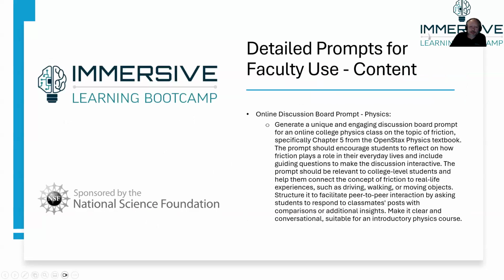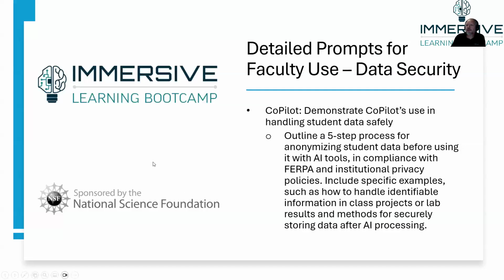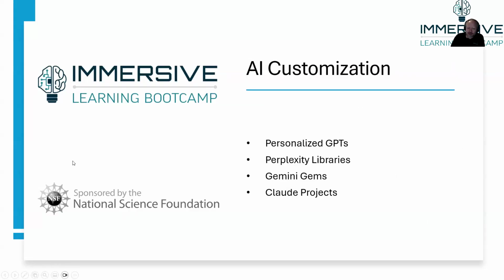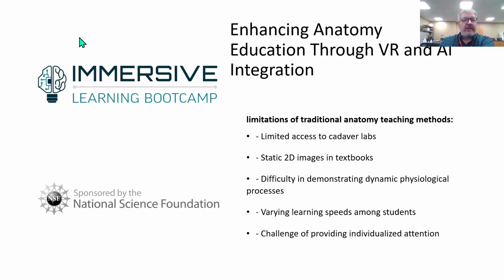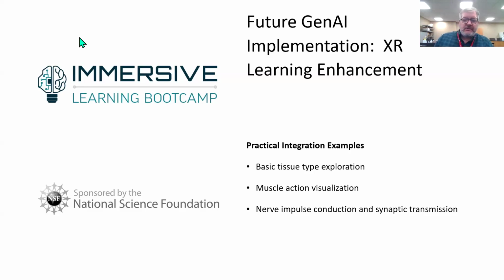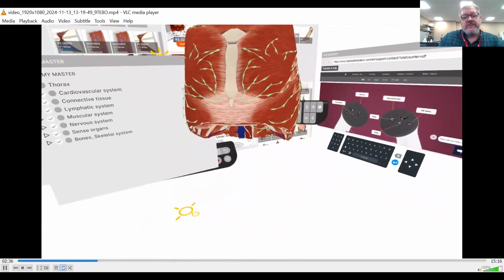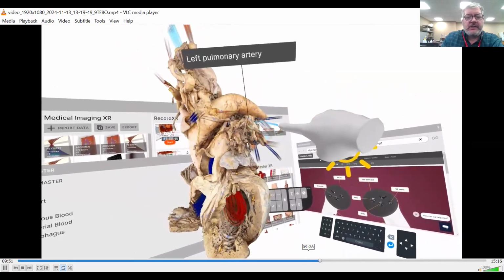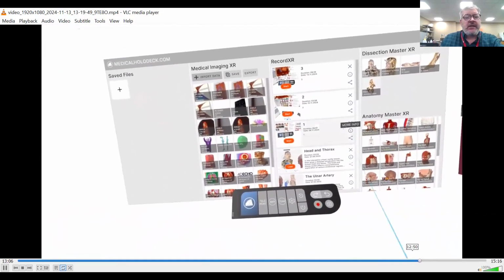AI in Natural Sciences & Healthcare Education: Interactive Demos for Educators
This hands-on webinar shows practical ways to use AI for creating interactive laboratory simulations, crafting personalized learning experiences, and making complex scientific concepts accessible to students.

Learn how AI can support educators in biology, chemistry, nursing, and more, by automating tasks, enhancing lab activities, and even gamifying the learning process. Perfect for faculty looking to integrate AI into their teaching toolkit and elevate student engagement in STEM fields.